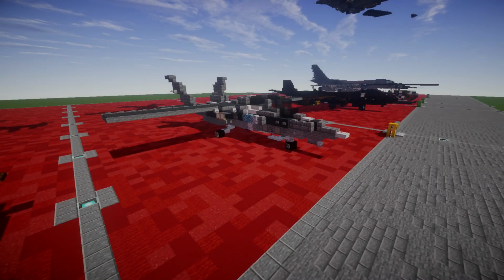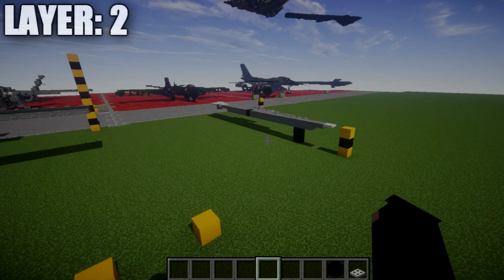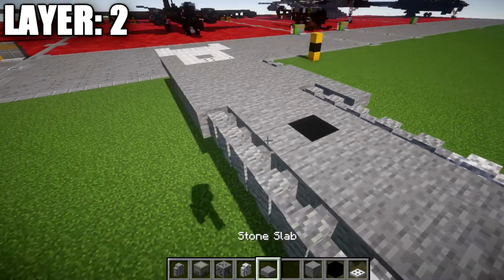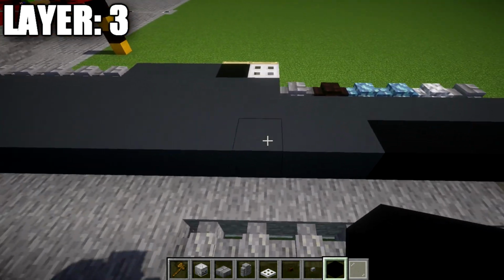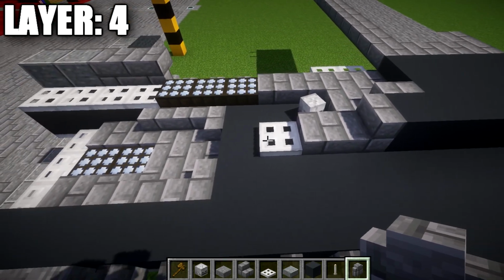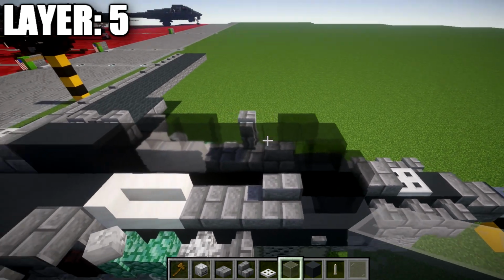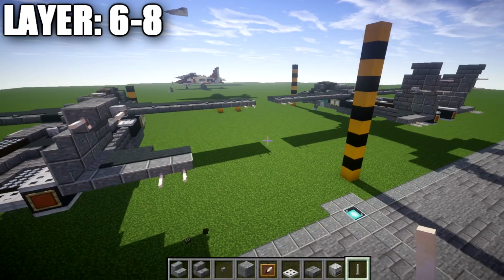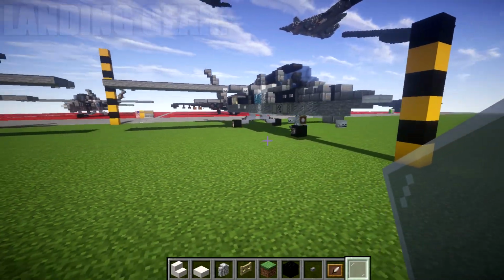Minecraft: Modern Warfare Textron Airland Scorpion | Multirole Aircraft (In-Flight + Landed Version)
HELLO LADIES AND GENTLEMEN! Welcome back to another Minecraft tutorial. Today we will be building the Textron Airland Scorpion multirole aircraft. Enjoy the tutorial!

►Introduction: (0:00)
►Layer 2: (3:21)
►Layer 1: (6:54)
►Layer 3: (8:33)
►Layer 4: (11:59)
►Layer 5: (15:04)
►Layer 6-8: (17:00)
►Landing Gear: (19:16)
►Outro: (21:15)

CURRENT SUPPORTERS:
-Zackary Schejbal
-Assassin's Creed
-TrenchFighter8
-DerekFrostWestbrook
-Fernand Weinchter
-BrickBros2016
-ZPro Warfare
-Koya

TEXTURE AND SHADERS PACKS:
►Texture Pack: Minecraft Default Pack
►Shaders Pack: Continuum 1.3
►Game Version: 1.14.4